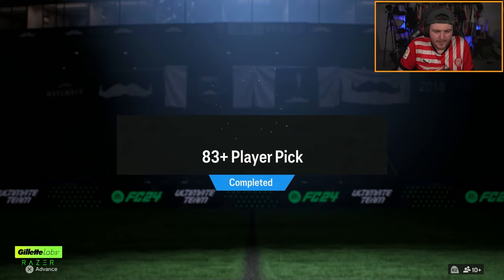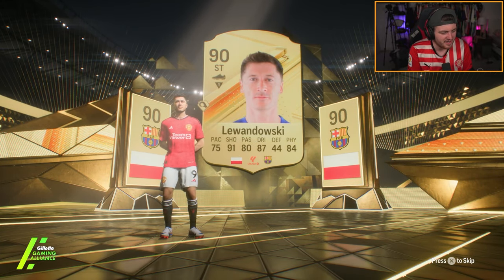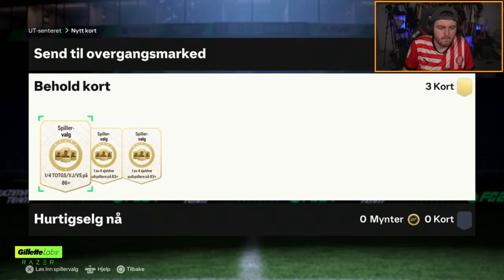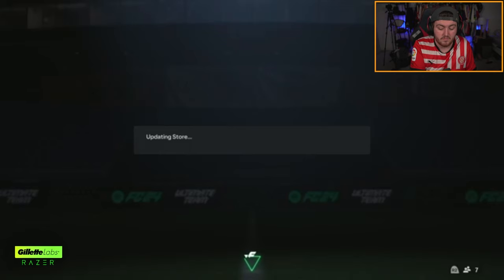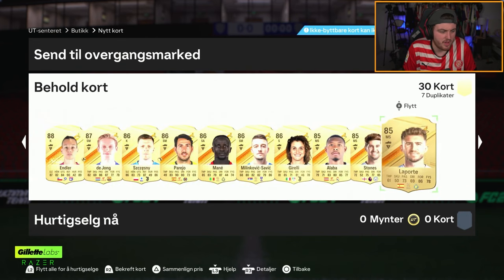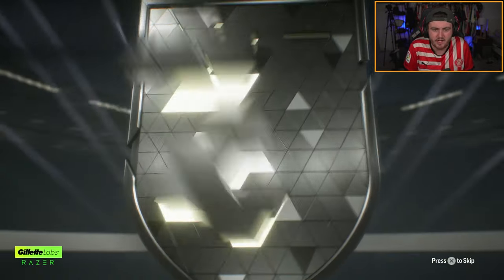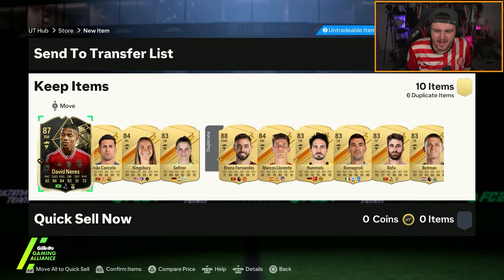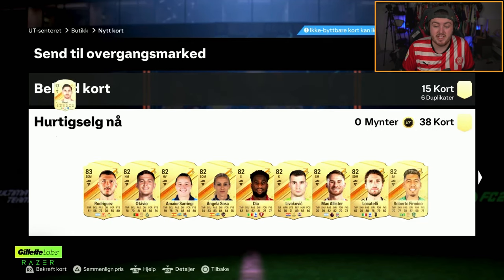50x ICONIC Halftime Packs, HEROIC Halftime Picks & 83+ Picks!